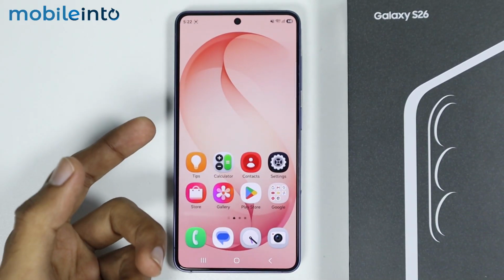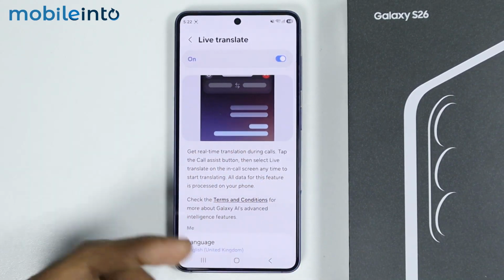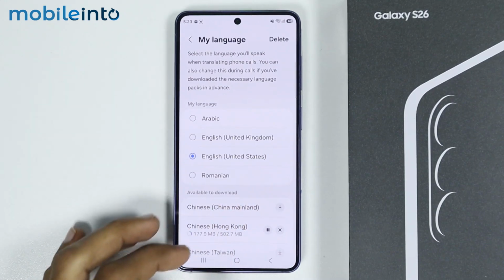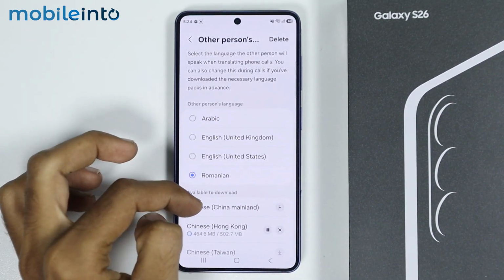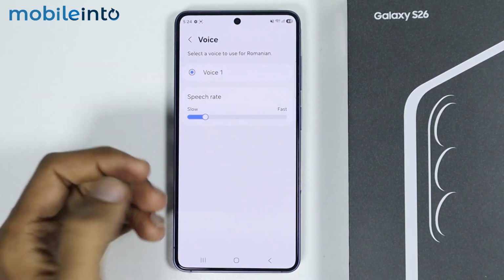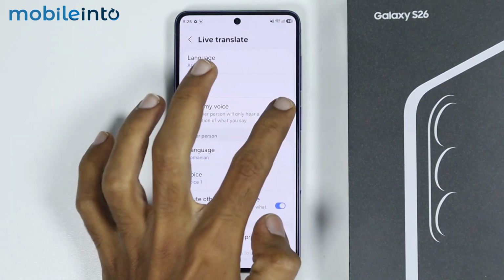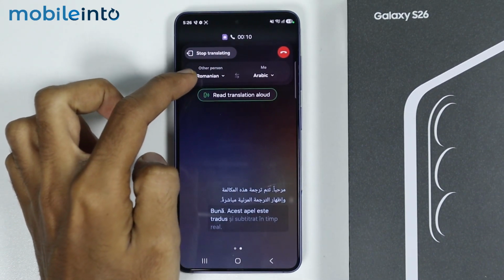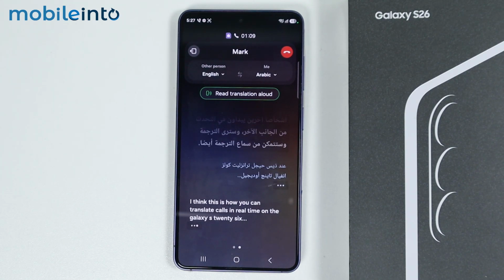How to Use Live Calls Translate on Samsung S26/S26 Ultra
In this video, we will learn how to use real-time translation call on Samsung Galaxy S26 / S26 Plus / S26 Ultra. If you want to set up a live translation call or find live translation call settings on Samsung Galaxy S26 / S26 Plus / S26 Ultra, follow these steps.